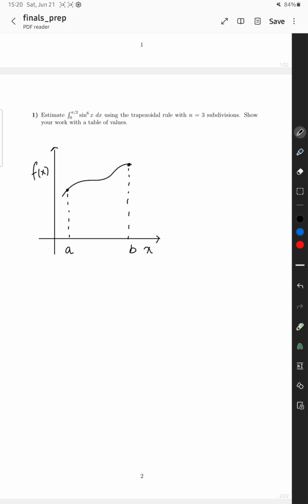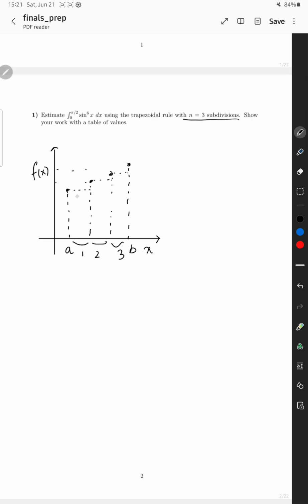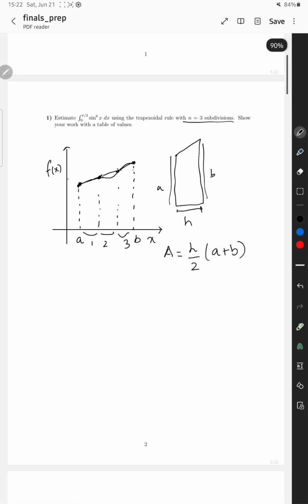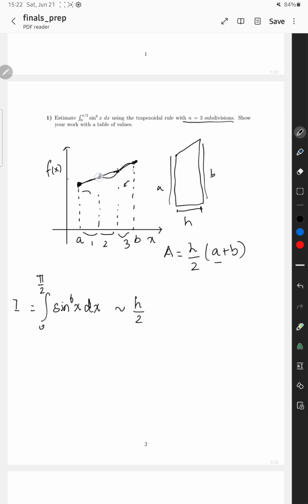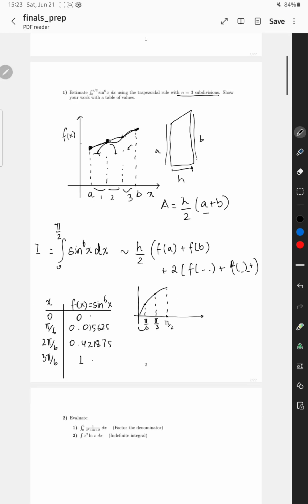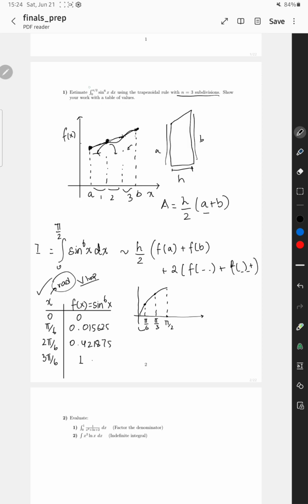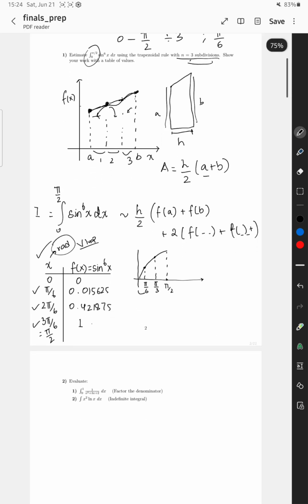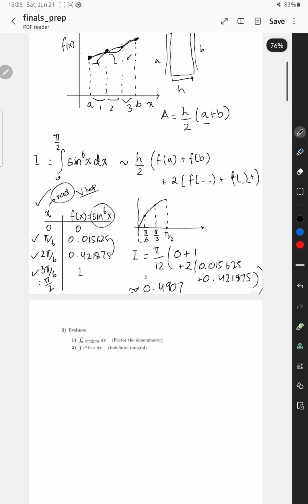Q1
a series of videos of the practice final for calc2 (qau-2025)